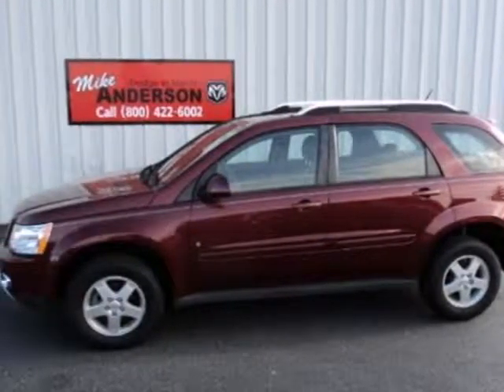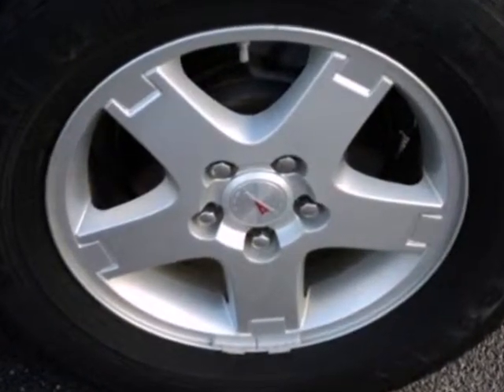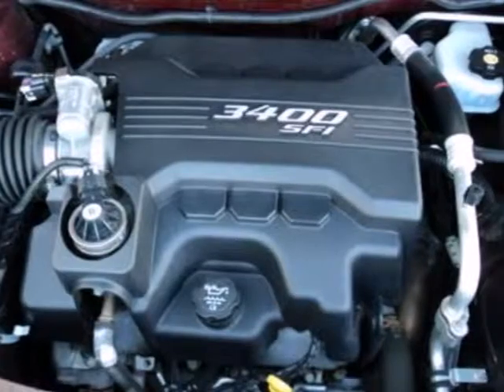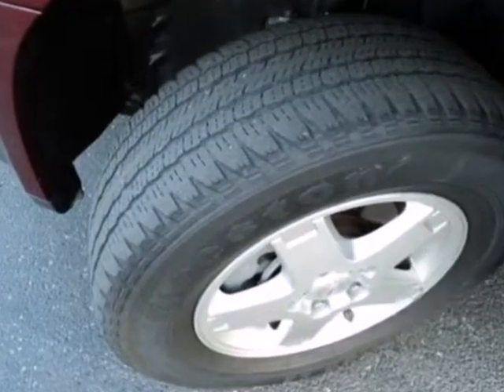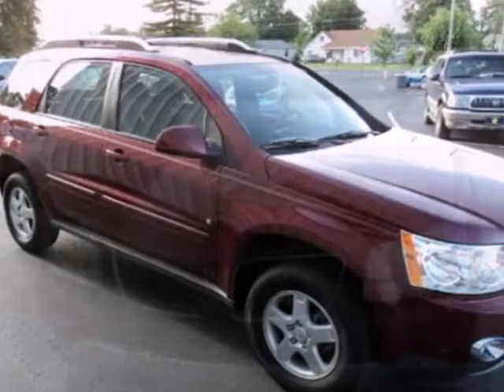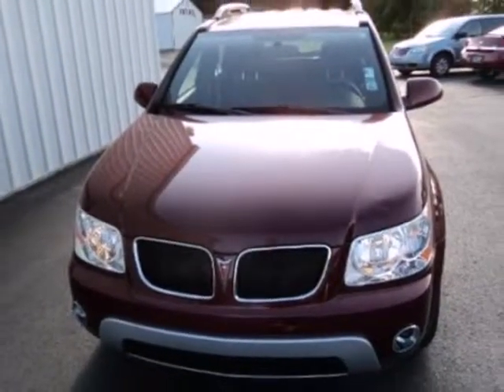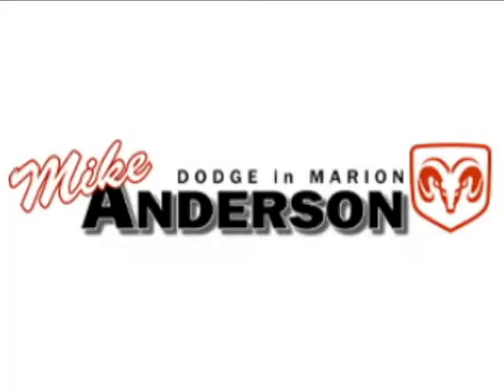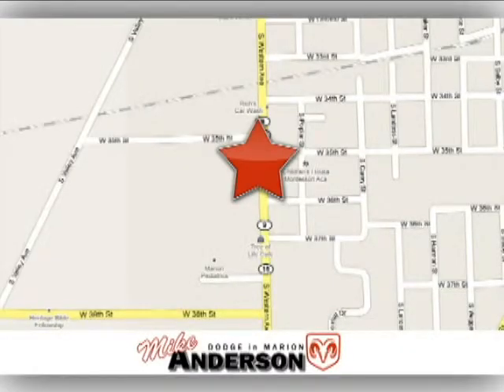2008 Pontiac Torrent T2182B in Marion - Indianapolis, IN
If you are looking for real value on a great used car, Mike Anderson Dodge invites you to come in and test drive this 2008 Pontiac Torrent, stock# T2182B. We are conveniently located near Marion - Indianapolis, IN and known for our great selection, reliability and quality. Come take a look at this 2008 Pontiac Torrent today.

3527 S. Western Ave. Hwy 9
Marion - Indianapolis IN, 46953

Mike Anderson has been in business for more than 50 years. to view our entire inventory. We have more than 1100 vehicles available for immediate delivery. National Delivery Service available. Any brand, any model, you call, we&#39;ll haul.